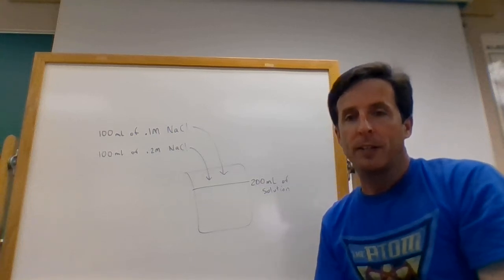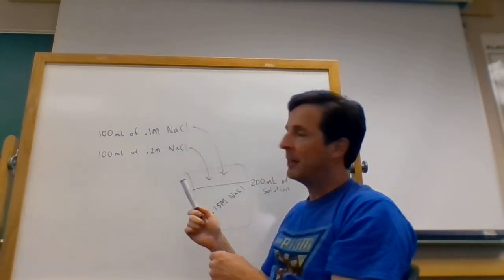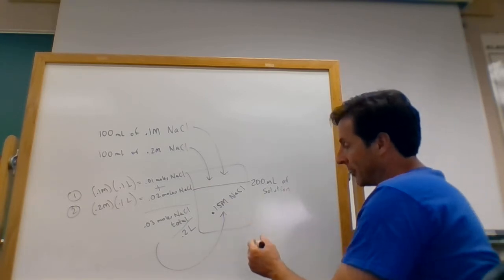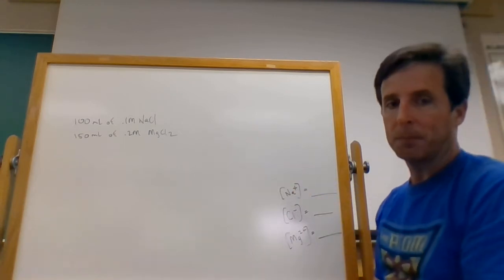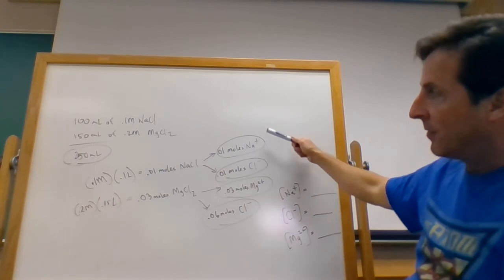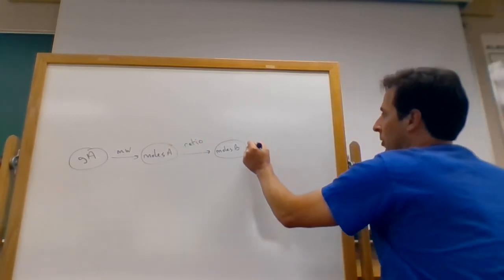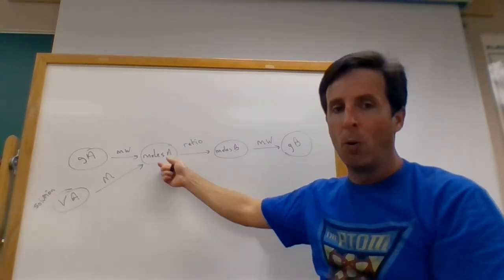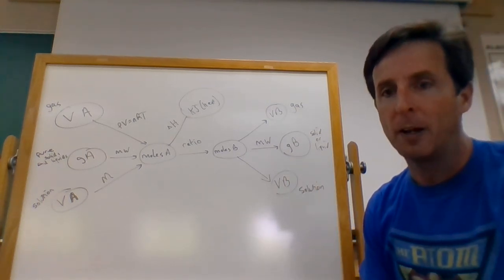Chapter 4 part 7 reactions